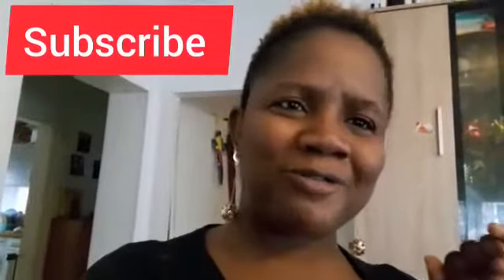Face Scrubs how to take away wrinkles from your face/ take care of your face using tomatoes